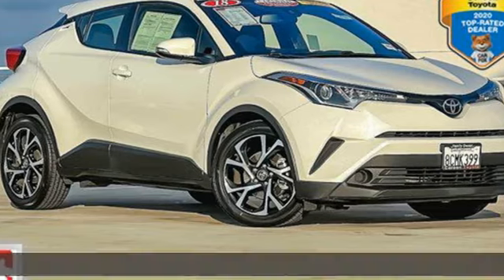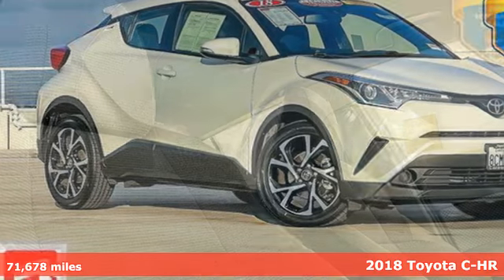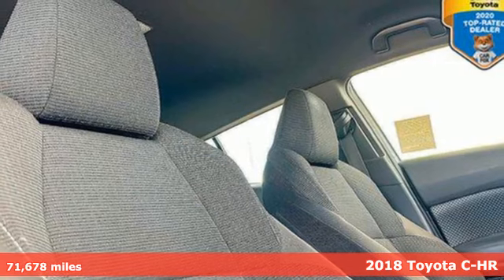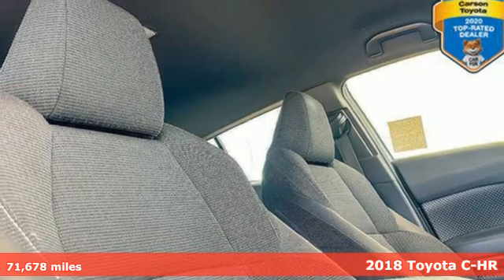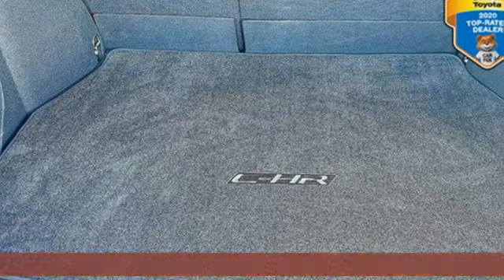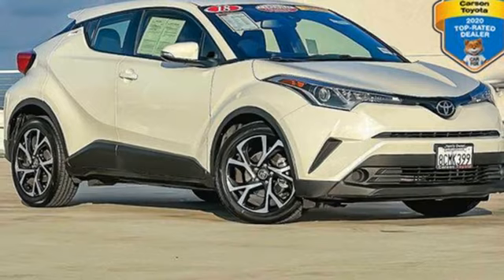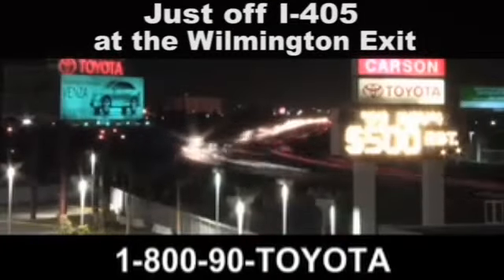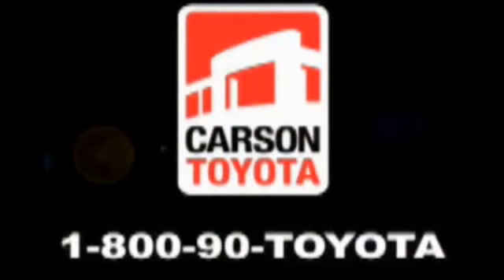Certified 2018 Toyota C-HR Carson, CA #97329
Year: 2018
Make: Toyota
Model: C-HR
Trim: XLE
Engine: 4 Cylinder Engine
Transmission: continuous variable cvt
Color: Blizzard Pearl
Interior: Black
Mileage: 71678
Stock #: 97329
VIN: JTNKHMBX4J1000951
Carson Toyota offers this Toyota C-HR as part of the June Sales Event!!! ""Pricing of vehicles on this website does not include options that may have been installed at the Dealership and does not include tax, title, or license. All vehicles subject to prior sales plus government fees and taxes, any finance charges, and $85 document preparation charges. Pricing may include current promotions, incentives, and/or bonus cash from Toyota Financial Services. Published price subject to change without notice to correct errors or omissions or in the event of inventory fluctuations. Price good for 2 days only, please contact the Dealership for latest pricing and monthly payment. While every effort has been made to ensure display of accurate data, the vehicle listings within this website may not reflect all accurate vehicle items. Accessories and color may vary. All Inventory listed is subject to prior sale. The vehicle photo displayed may be an example only. Vehicle Photos may not match exact vehicle. Please confirm vehicle price with Dealership. See Dealership for details."" Clean CARFAX. Toyota Certified Used Vehicles Details: * 160 Point Inspection * Vehicle History * Transferable Warranty * Roadside Assistance * Warranty Deductible: $0 * Limited Comprehensive Warranty: 12 Month/12,000 Mile (whichever comes first) from certified purchase date. Roadside Assistance for 7 Year / 100,000 Mile * Limited Warranty: 12 Month/12,000 Mile (whichever comes first) from TCUV purchase date * Powertrain Limited Warranty: 84 Month/100,000 Mile (whichever comes first) from TCUV purchase dateCertified. Blizzard Pearl 2018 Toyota C-HR XLE FWD CVT 2.0L I4 DOHC 16V27/31 City/Highway MPGAwards: * 2018 KBB.com Best Resale Value Awards * 2018 KBB.com 10 Most Awarded Brands

Address:
1333 East 223rd Street